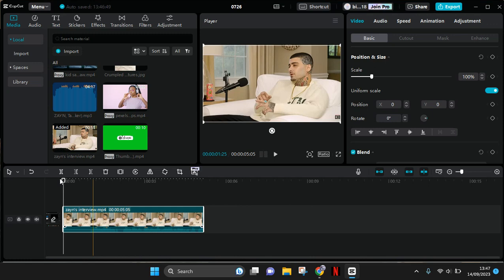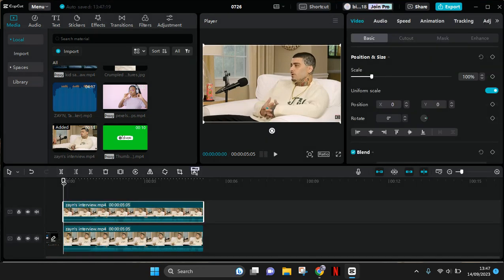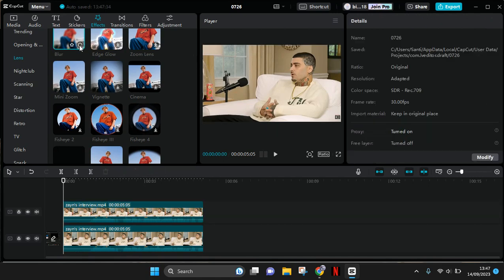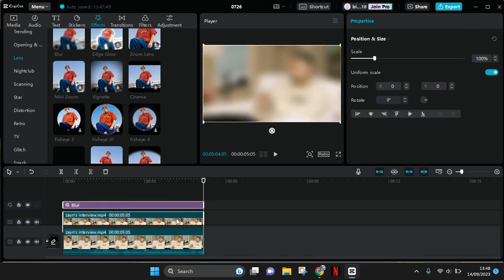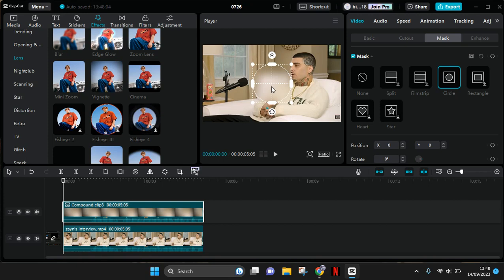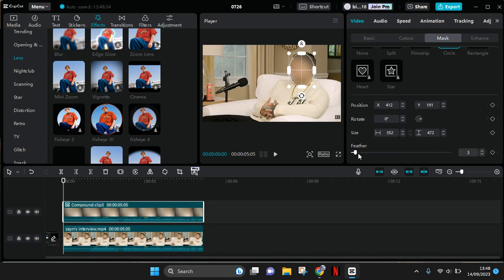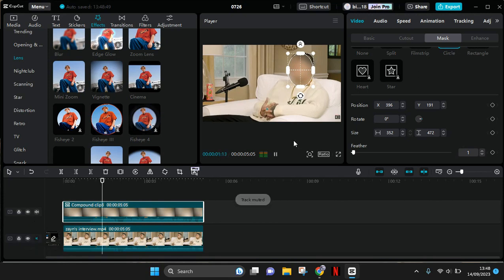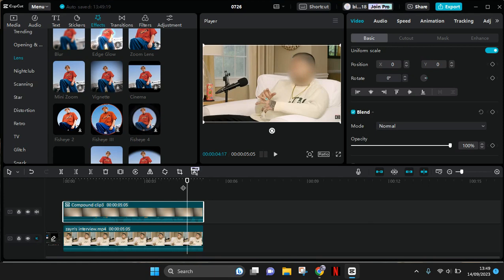How To Blur Face Only In CapCut PC? NEW UPDATE 2023 | CapCut PC Blurry Face Edit Tutorial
Watch this video if you want to blur only your face in a video using the CapCut PC